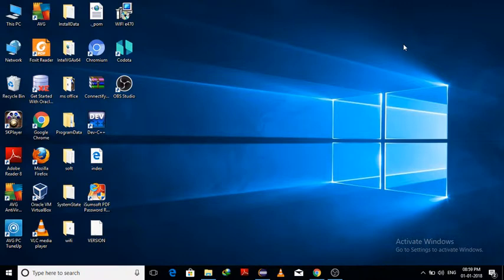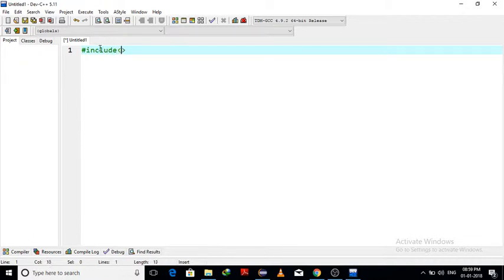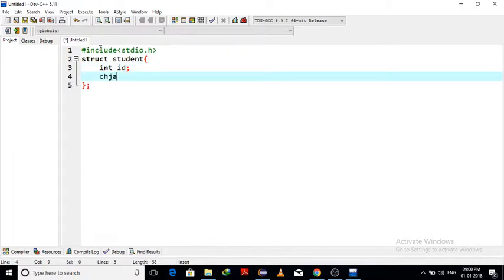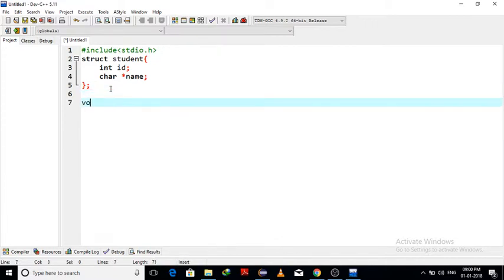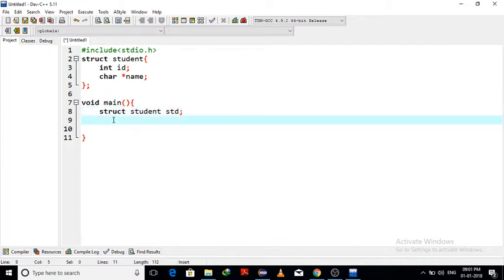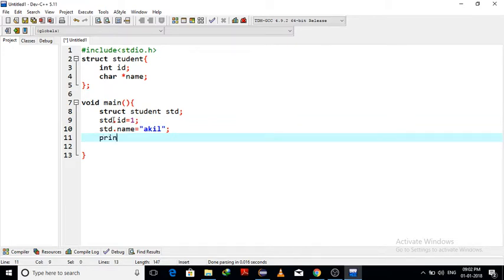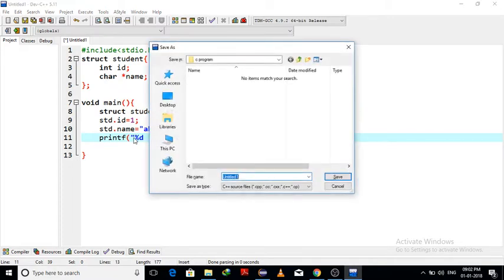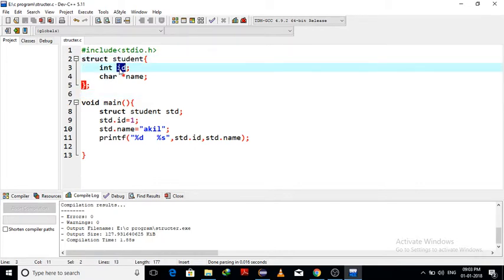structure in programming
structure in programming  step by step explain